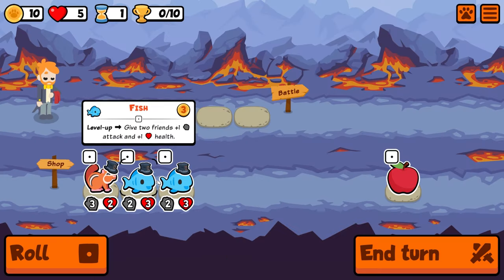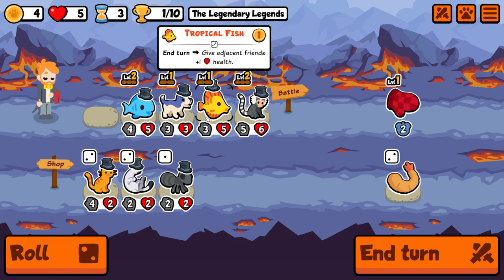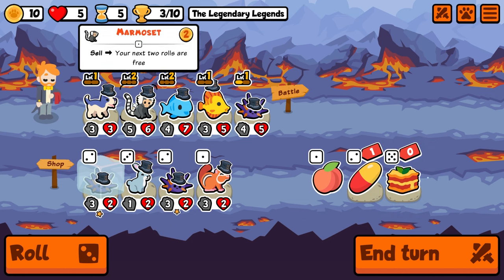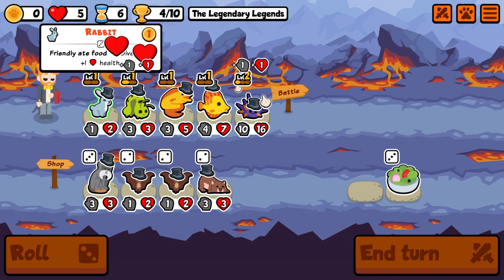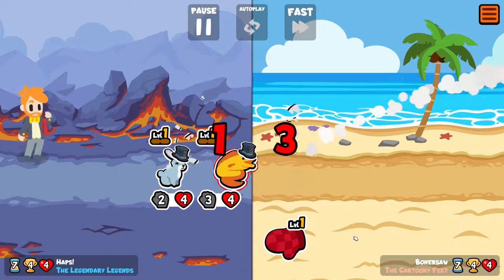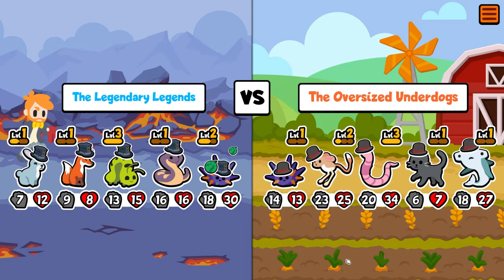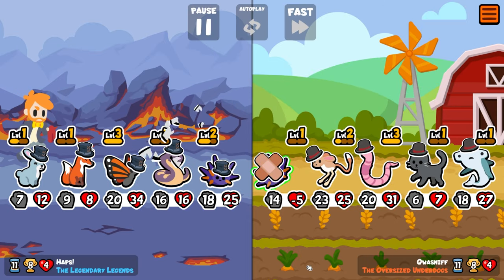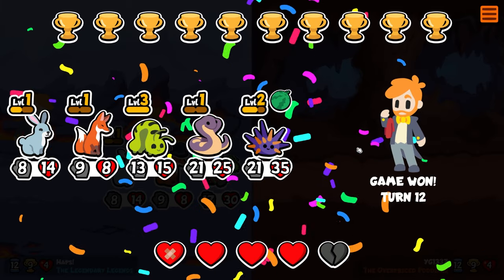CATERPILLAR is the PERFECT FAKE in Super Auto Pets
Food, Food and more Food is the motto of this week. However, why spend your time buying food when you can just copy the enemies strongest unit :)

Thumbnail inspired by GoundedSAP.